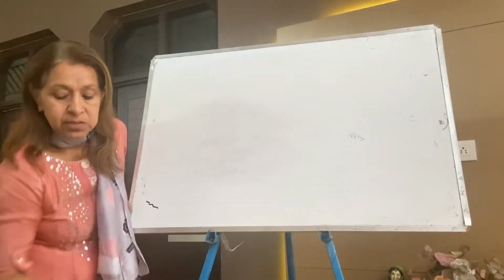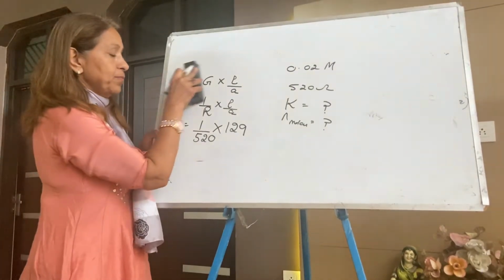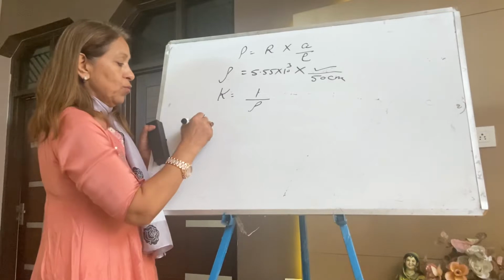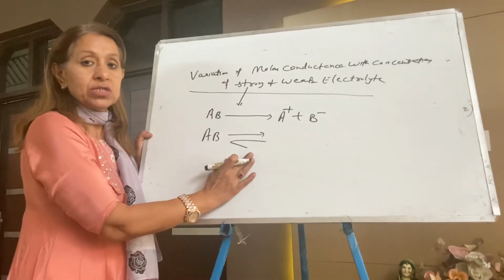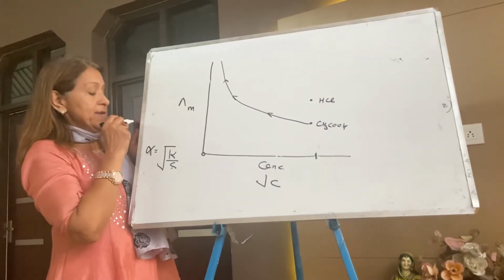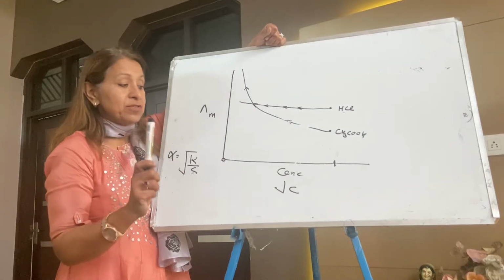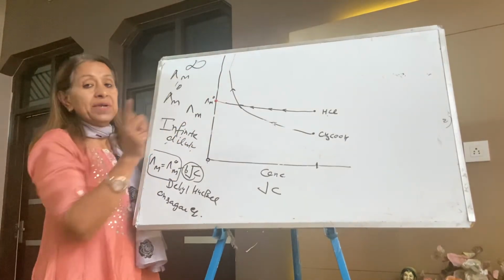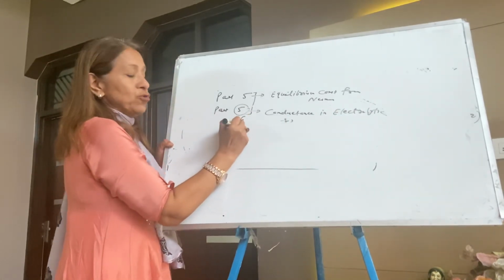Chemistry | class 12th | Electrochemistry | part 7 | Advanced chemistry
A Brief description of numericals of Equivalent conductance and variations of molar conductance with concentration of strong and weak electrolytes Electrochemistry part 7 chemistry class 12th Homebasedstudy onlinestudy stayhome-staysafe